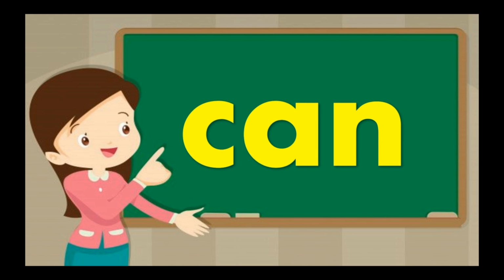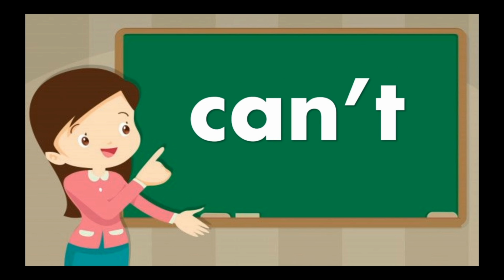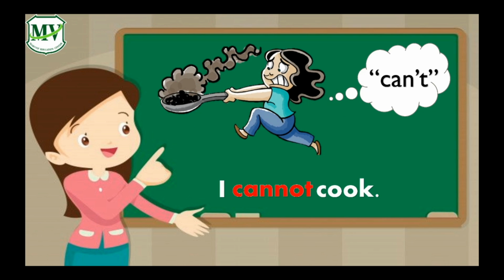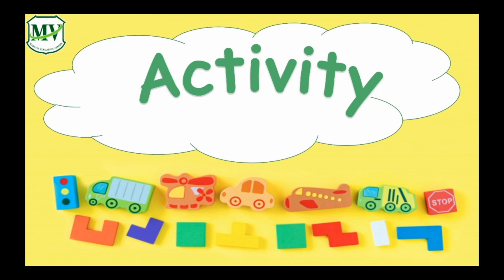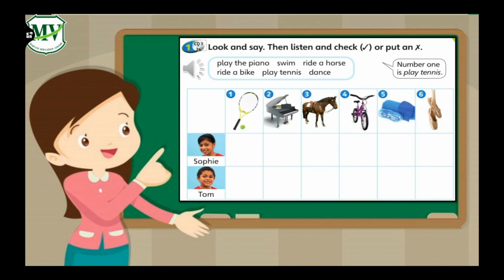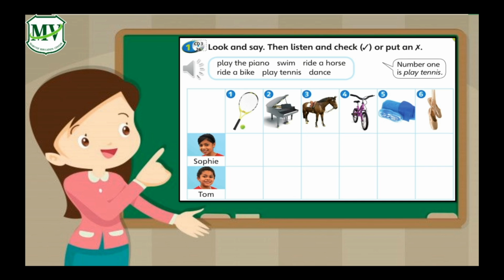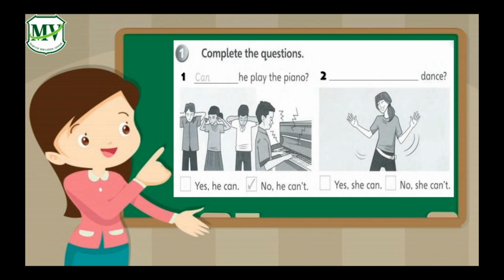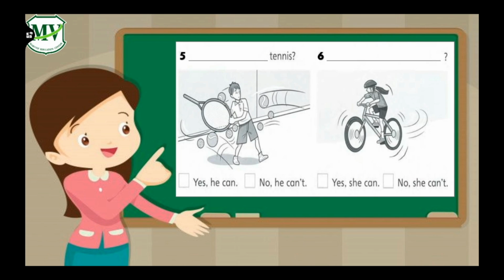Modals Can English Primary 1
📍 ติดตามอัปเดตข้อมูลข่าวสารของMV KIDS ได้ที่ 👇